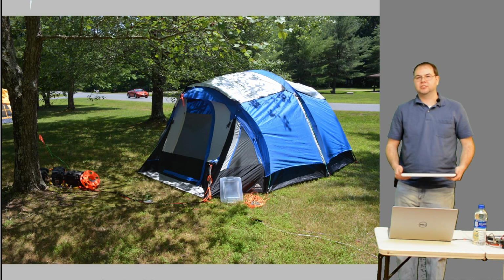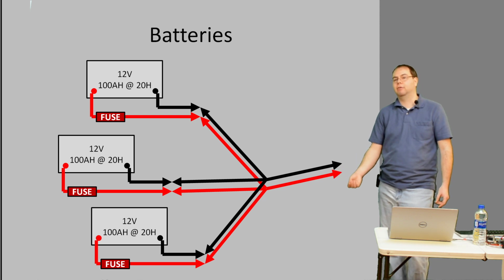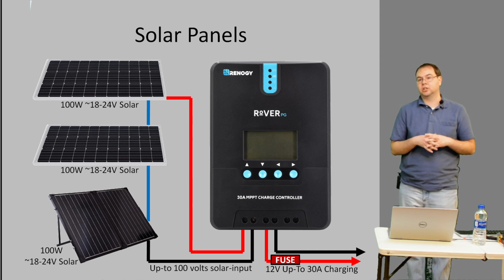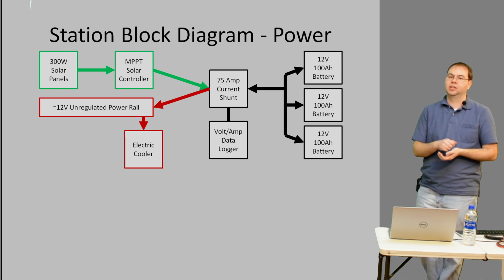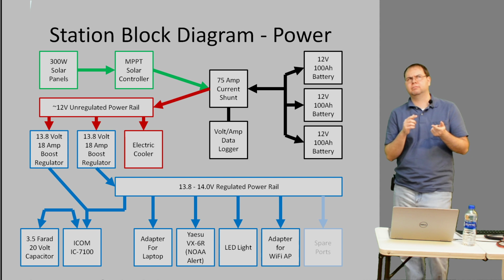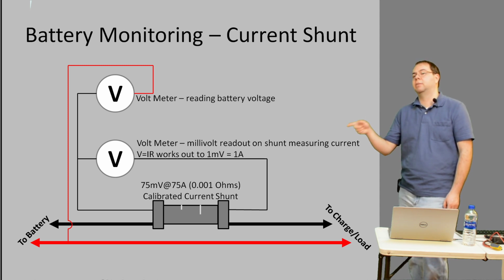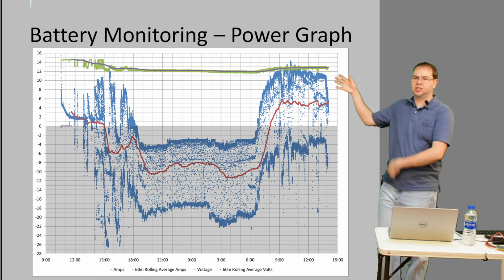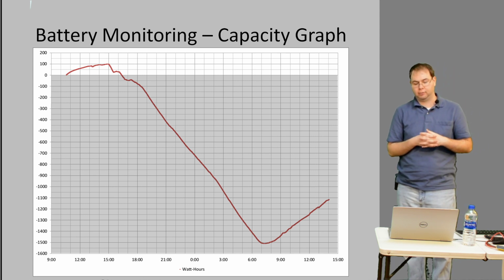Solar Power Digital Station - Amateur Radio Field Day 2019 Overview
(presentation content starts at 2:15 when it looked like I had a reasonable audience)
This is the technical presentation for the Rappahannock Valley Amateur Radio Club virtual meeting in April 2020.  It will begin following the conclusion of the club's business meeting held on the club VHF repeater.

This will start with an overview of what components were used to build a digital station, followed by an overview of the solar-battery power supply including analysis of graphs from the battery charge/discharge readings during the event.